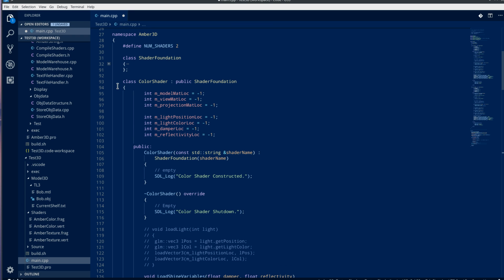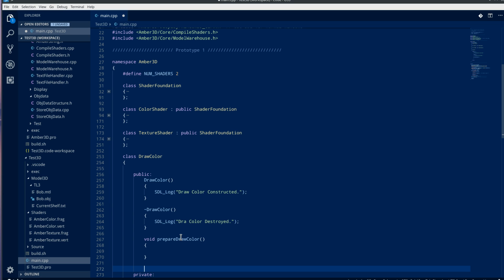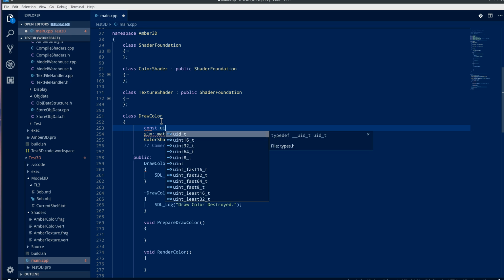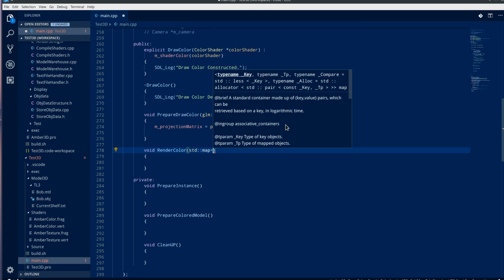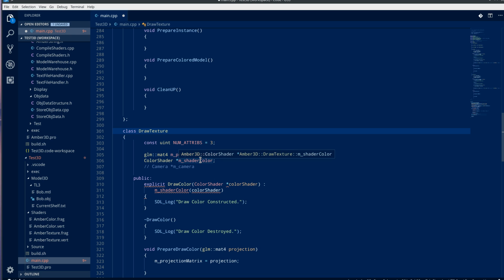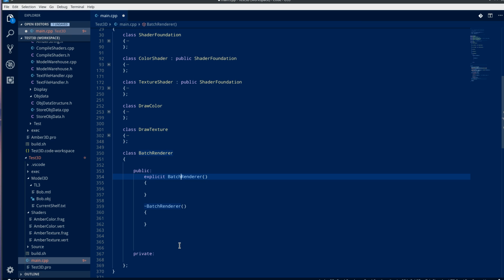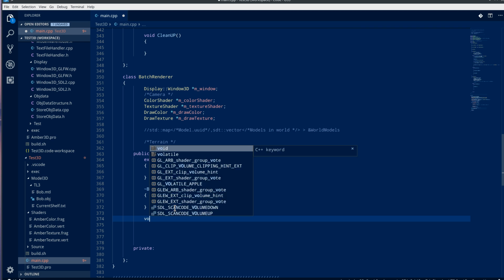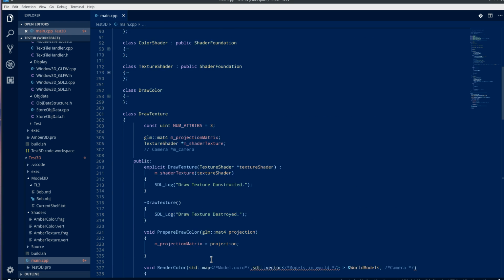2019 : The C++ Game Club #21 part 2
Mission (Impossible) Lets Program an MMO.